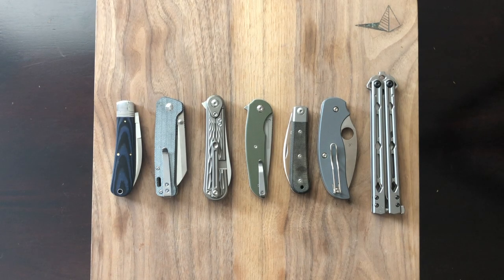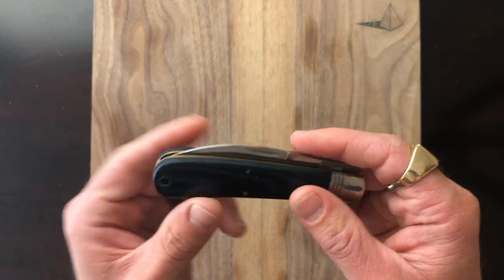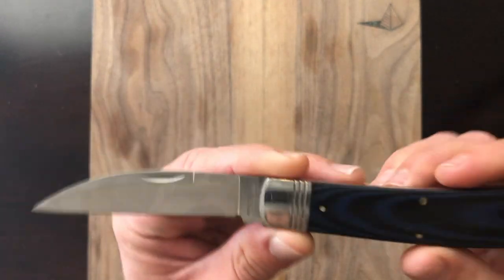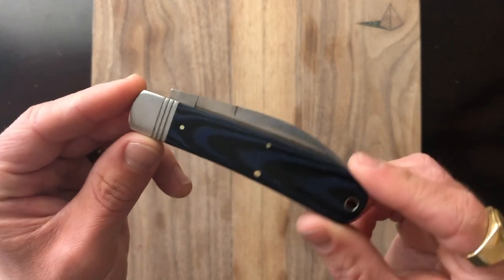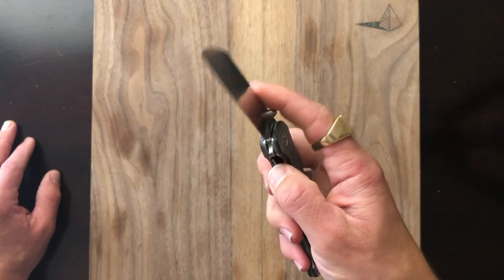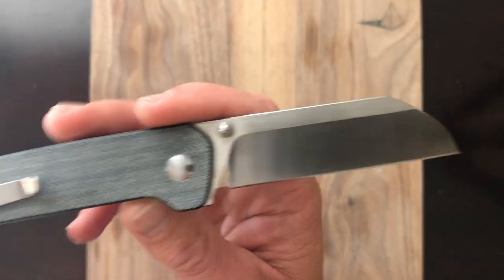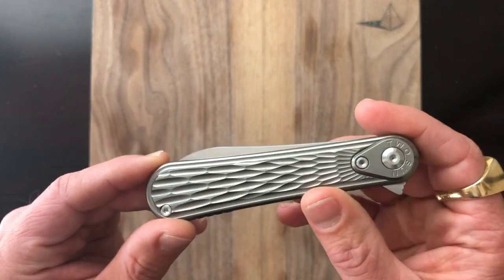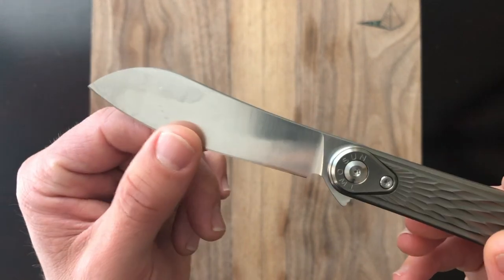My Favorite Knives of 2020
Let’s check out my favorite knives from December 2019 to December 2020! Appearing here are the Rough Ryder Work Knife, the QSP Penguin, the TwoSun TS232, the Ferrum Forge Stinger, the CK / Viper Knives Swayback, the Spyderco Sage 1 in Maxamet and finally, the Kershaw Lucha.